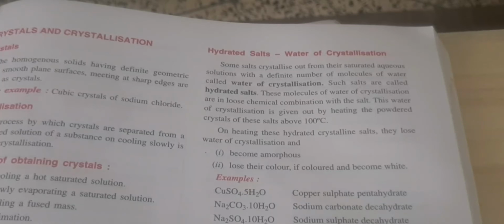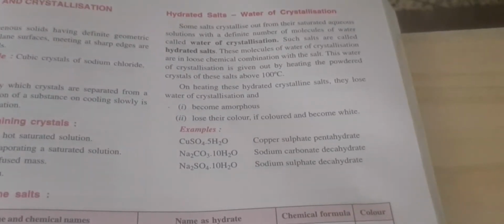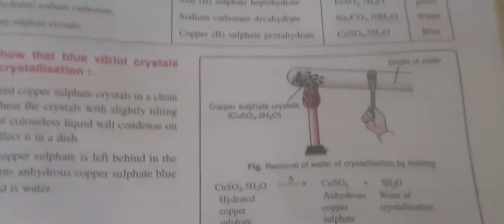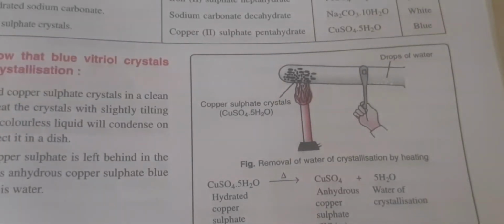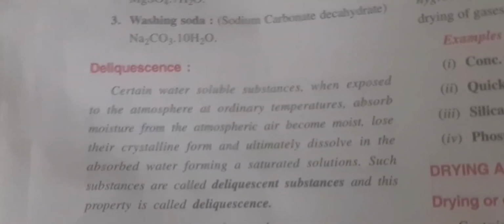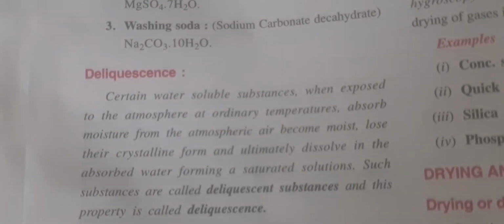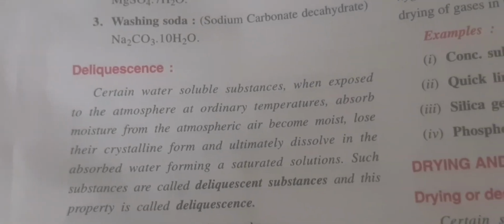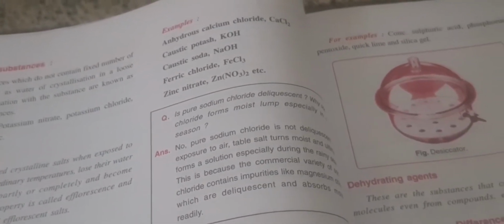Class 9 chemistry video 7 chapter 3 part 3 solubility curve and types of subtances. Surinder singh.